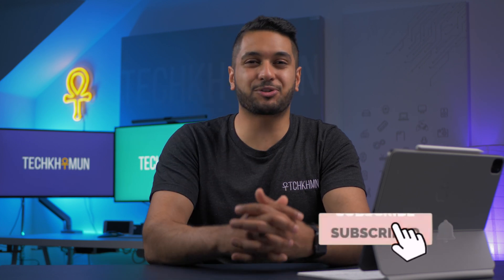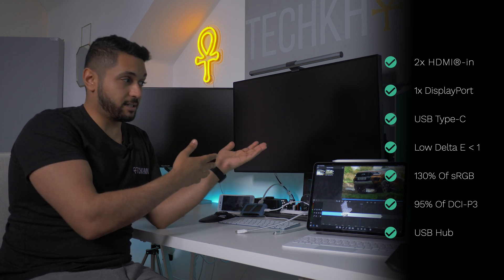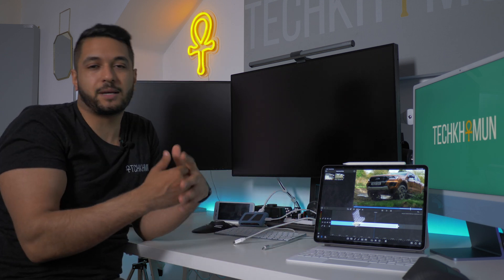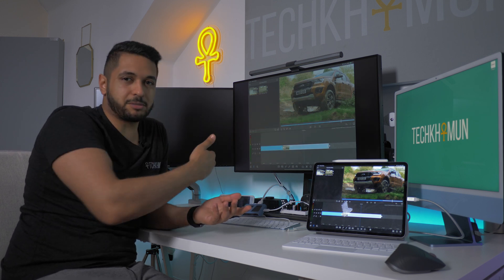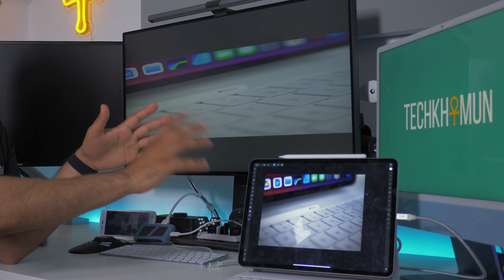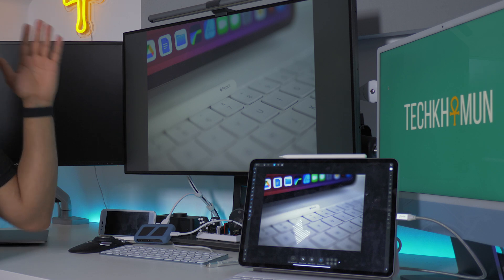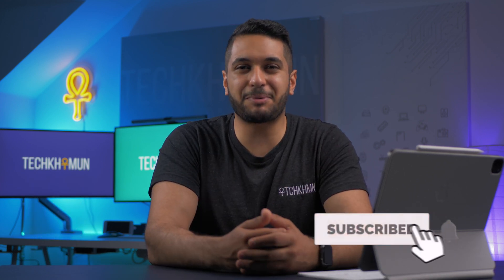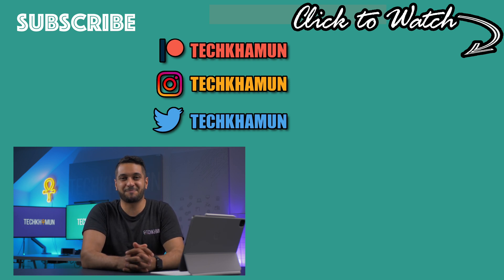M1 iPad Pro 2021 | External Display Tests | Does It Work?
The M1 iPad Pro is a powerful machine but as a professional device, will it work well with an external display? Does iPad OS now work well? Let's Find Out!

Uni 8in1 Hub
Thunderbolt Hub

iPad Pro M1 2021